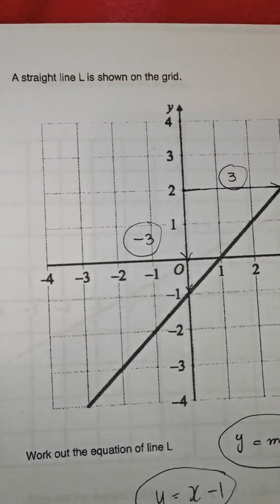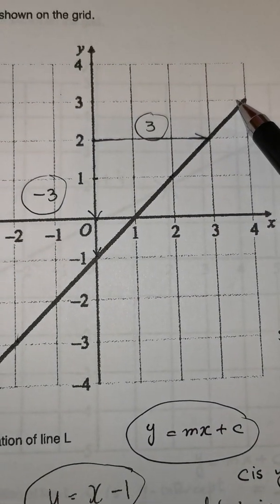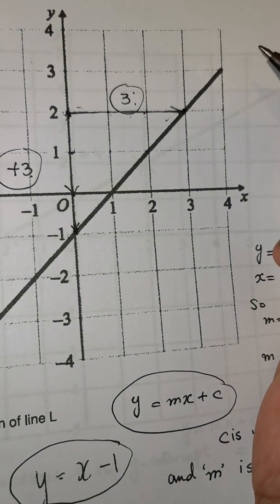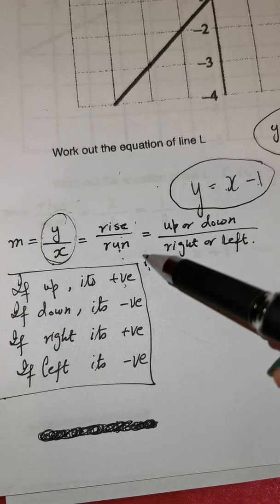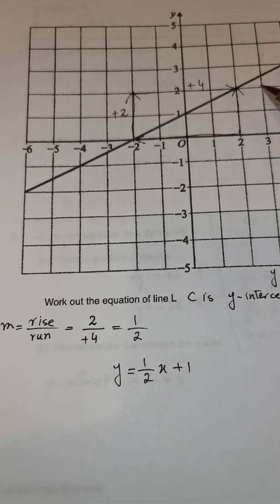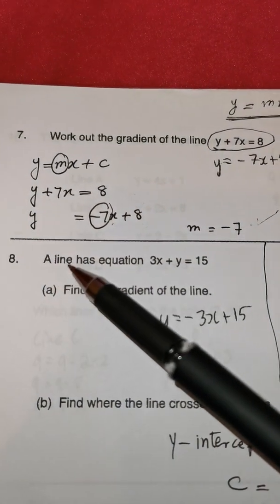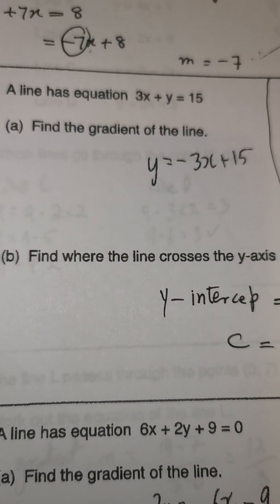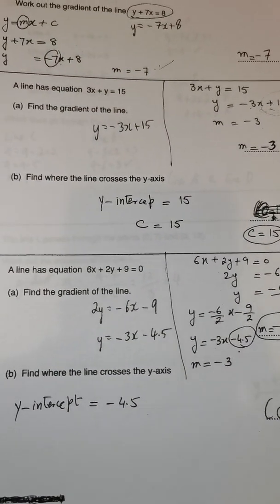Questions of finding equation of line from given line on the grid.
How to find equation of given line on graph GCSC questions.